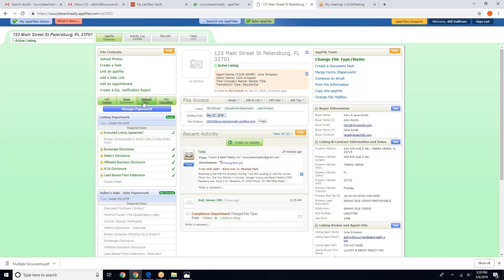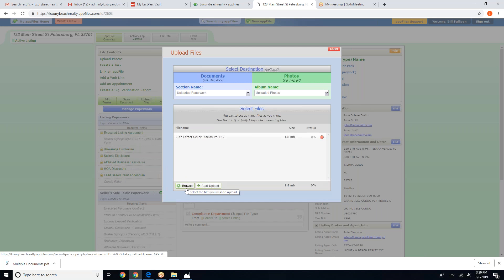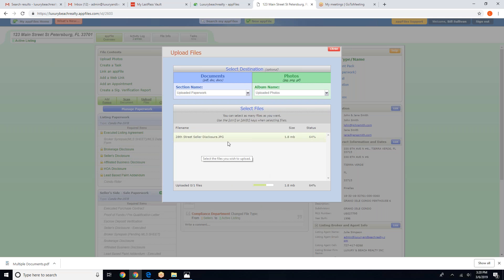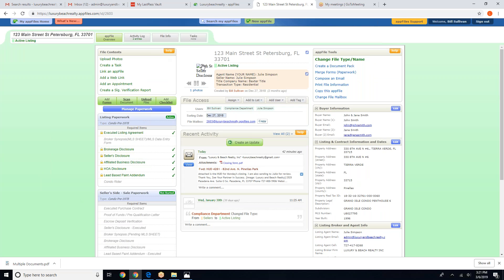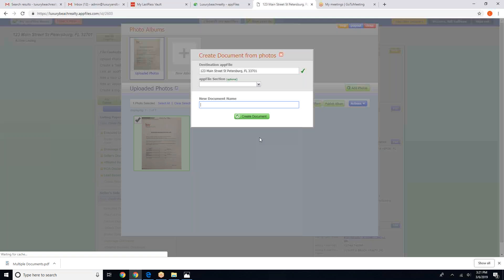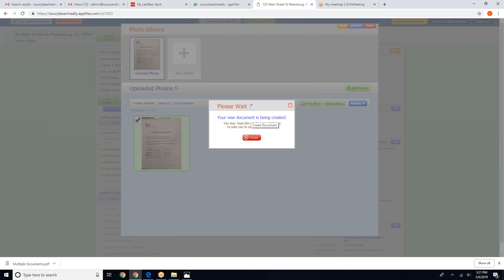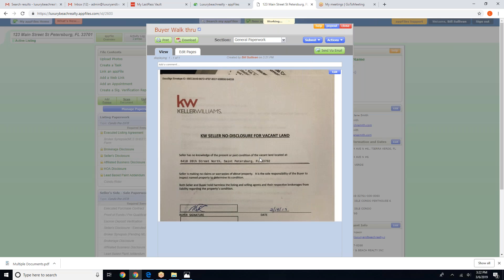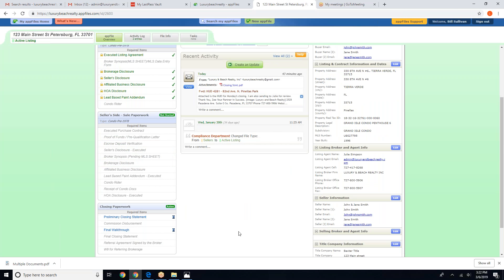How to upload a document from your computer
Also, in case you upload a file that is picture, this video will show you how to fix it.